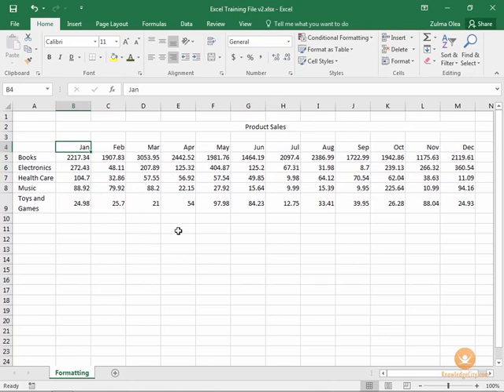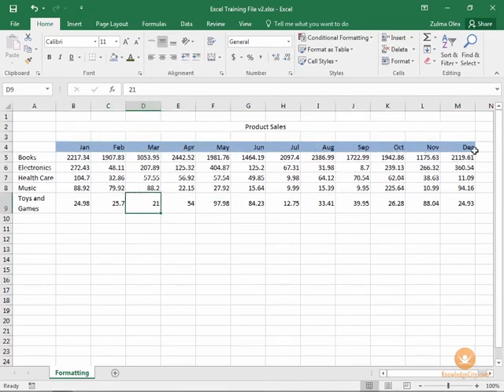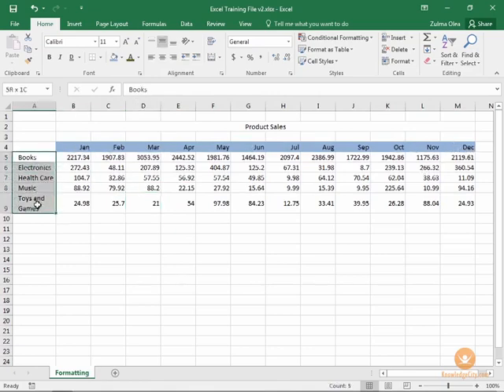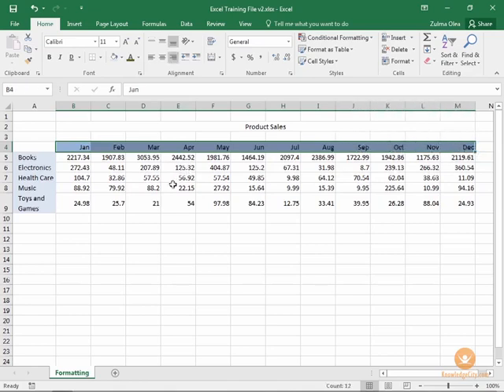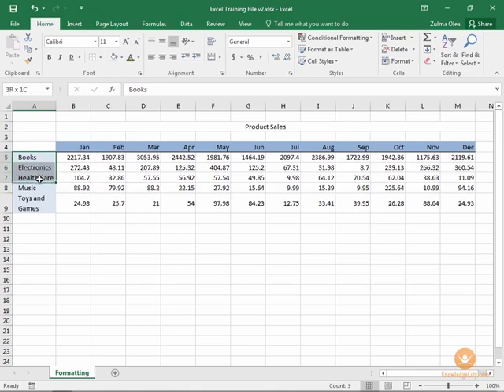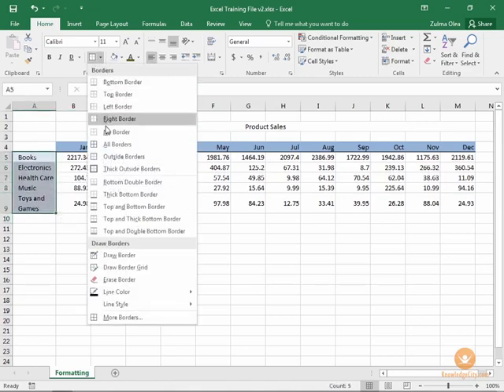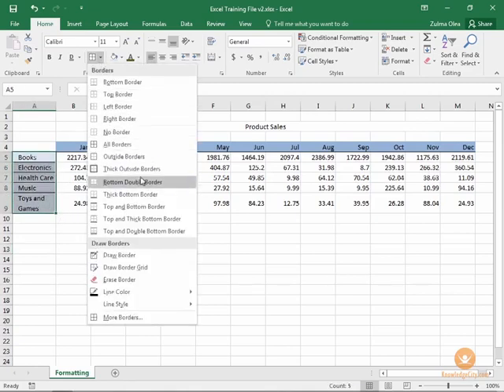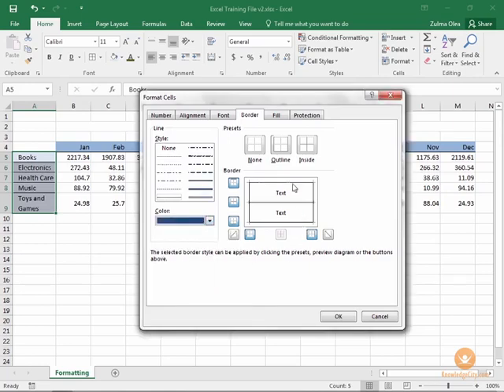How to Design Borders and Backgrounds in Excel 2016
You can produce professional eye-catching spreadsheets in Microsoft Excel 2016 with the designing borders and background features. Highlight any cell or a group of cells with a border. Adding a shaded fill will draw attention to your spreadsheet, allowing the eyes to focus on the important areas of your work.

Course Lessons

Welcome

Introduction
Overview
New Features and Navigation
Overview
New Features for 2016
Use and Customize the Quick Access Toolbar
Exploring the Backstage
Working with the Ribbon
Working with KeyTips
Using the Status Bar
Using the Formula bar
Using shortcut menus and the Mini toolbar
Using Excel Help
Getting Started with Excel
Overview
Creating new workbooks
Selecting Cells
Entering Text, Numbers, and Dates
Editing Data Part 1
Editing Data Part 2
Entering data with AutoFill
Finding and Replacing Data
Using Undo and Redo
Adding comments
Saving Workbooks
Formatting and Modifying Worksheets
Overview
Font styles and effects
Alignment and Wrap Text
Designing borders and backgrounds
Formatting numbers and dates
Working with dates and times
Format Painter
Using conditional formatting
Adjusting rows and columns
Insert, Delete, and Adjust Cells
Hiding and un-hiding rows and columns
Inserting and Deleting Worksheets
Copying and Moving Worksheets
Customizing Sheet Tabs
Hiding and un-hiding worksheets
Basic Formulas and Functions
Overview
What are Formulas and Functions?
Creating basic formulas
Copying a formula into adjacent cells
Relative, absolute, and mixed references
Calculating year-to-date totals
Creating a percentage-change formula
Using Functions
Other common functions
Using the Insert Function Tool
Basic Table Features
Overview
Sort and Filter Data Part 1
Sort and Filter Data Part 2
Creating and using tables
Adding Charts and Graphics
Overview
Creating a Chart
Enhancing a Chart
Modifying Chart Data
Changing Chart Types
Inserting shapes and other features
Working with chart elements
Formatting charts
Inserting Pictures
Creating in-cell charts with sparklines
Styles, Themes, and Views
Overview
Apply Styles and Themes
Create and Use Templates
Freezing and unfreezing panes
Splitting screens horizontally and vertically
Collapsing and expanding data views with outlining
Finalize, Print, and Save
Overview
Use Proofing and Research Tools
Exploring the Page Layout and View Tabs
Working with Layout and Page Setup
Changing View Options
Previewing and Modifying page breaks
Adding Headers and Footers
Previewing and Printing the Worksheet
Arranging Multiple Workbooks
Adding Hyperlinks
Saving Workbooks in Different Formats
E-Mailing a Workbook
Conclusion